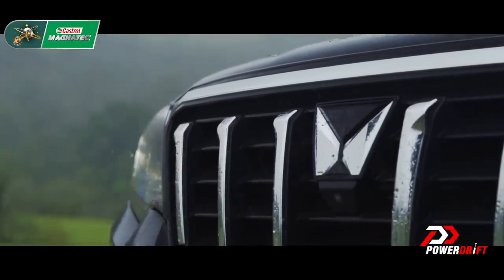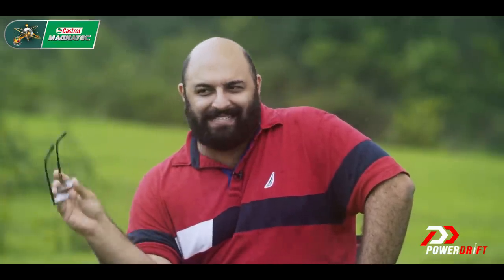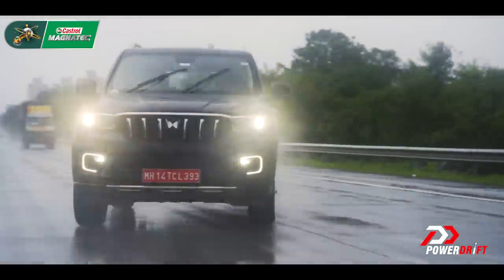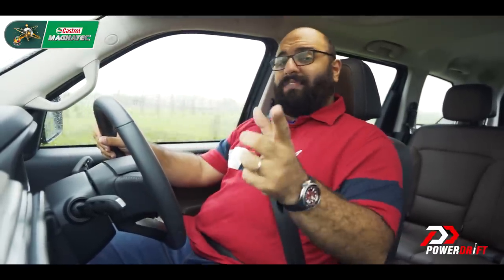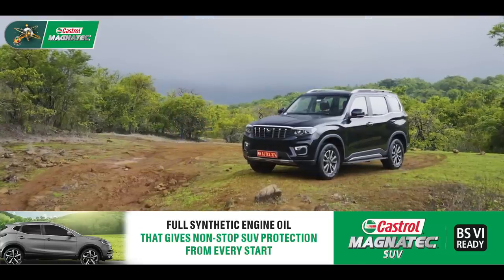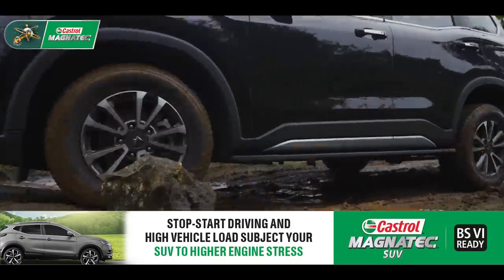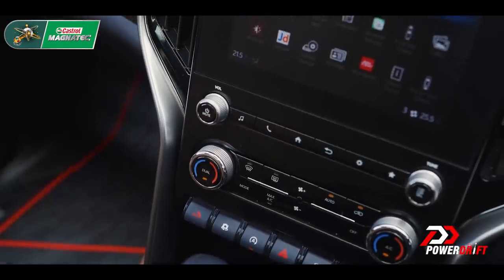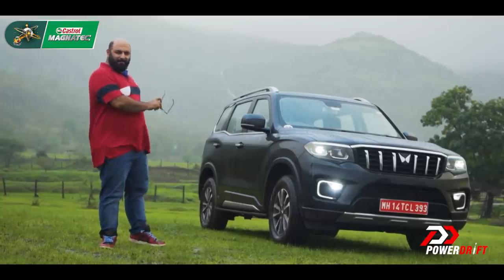Is the Mahindra Scorpio-N Diesel Manual the best of the lot? | Review | PowerDrift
The Mahindra Scorpio in the diesel manual trim is where it's all at. But the new Scorpio-N is not as basic as the Scorpio Classic. It's got all the bells and whistles of a modern car while retaining the goodness of a body-on-frame SUV. All that while having more pull than the Tata Safari, Harrier, Jeep Compass, and even the likes of the Creta and the Seltos. So is the new Mahindra Scorpio-N diesel manual the best of the lot? Cyrus Dhabhar finds out.